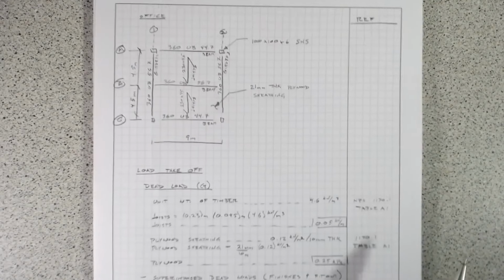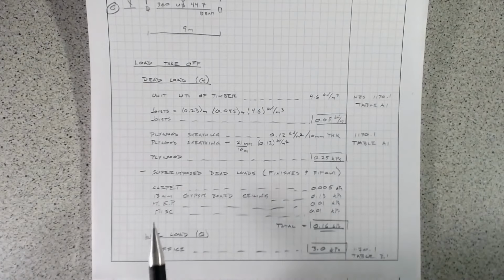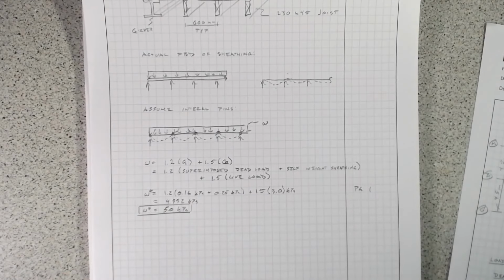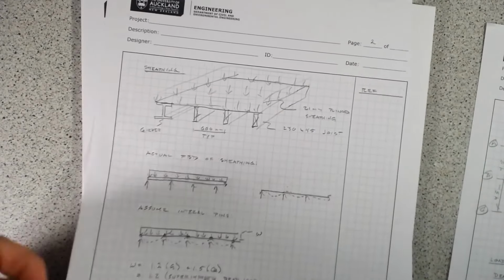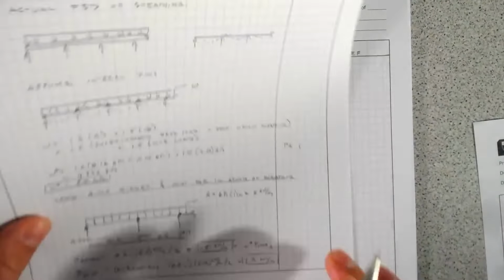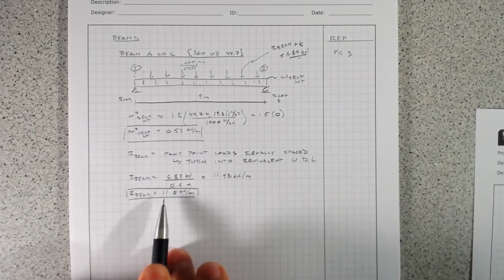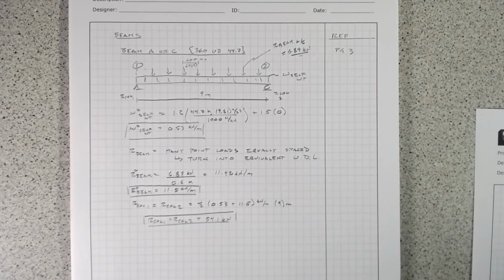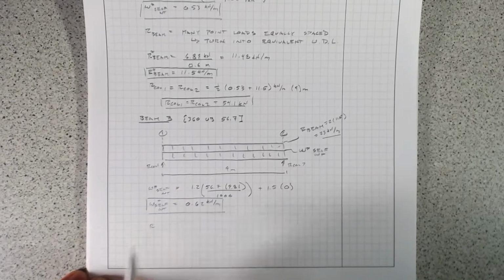Load Tracing (Load Collation) Example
This example problem walks through how to trace load applied to a floor through joists, beams (secondary beams), girders (primary beams), and columns.  This is an essential skill in structural engineering.